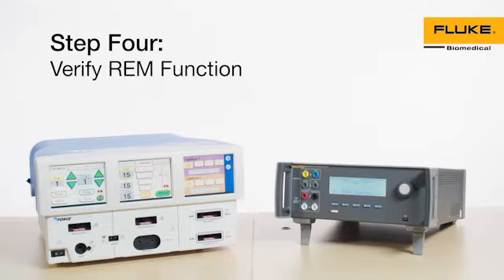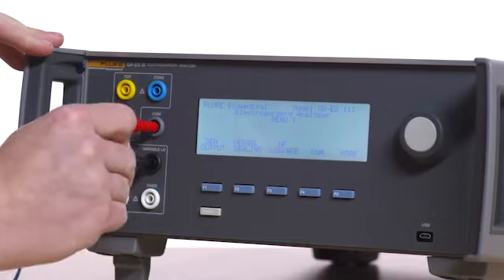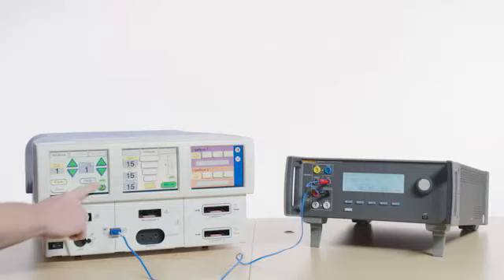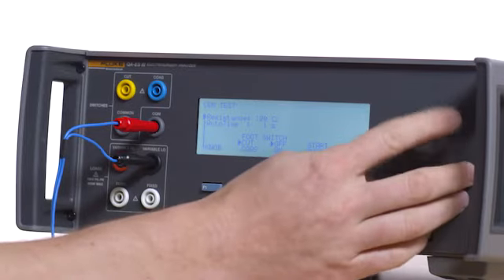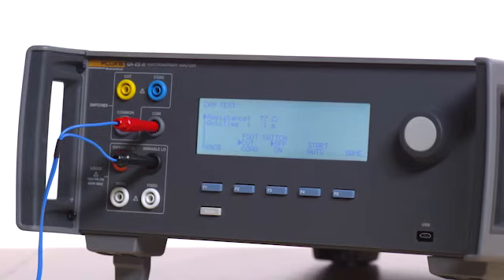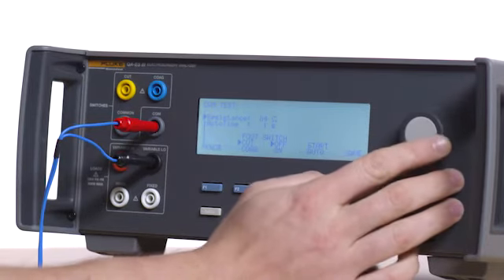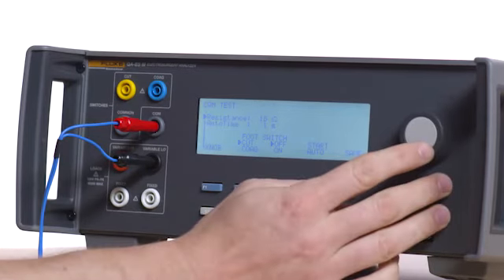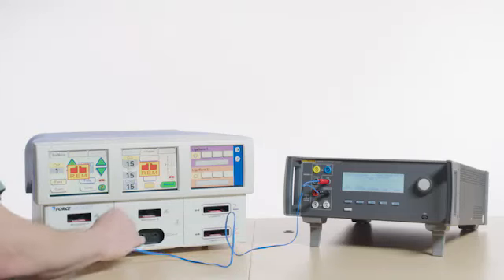QA-ES III - ForceTriad Preventative Maintenance Step 4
Step 4: Verify REM Function

Review the entire series to learn more about preventative maintenance using the QA-ES III.